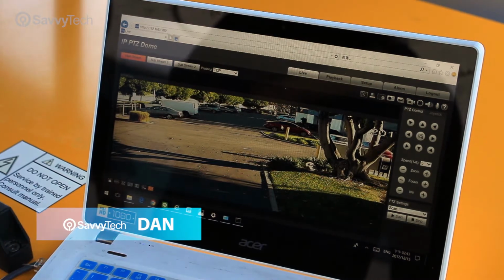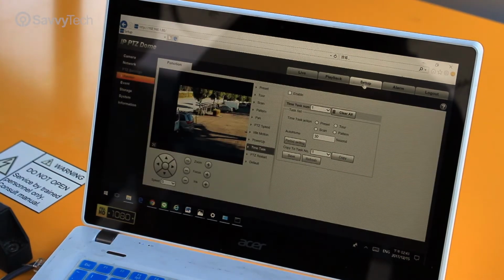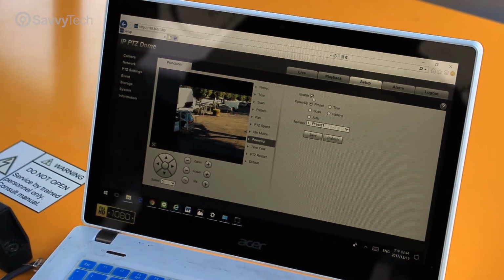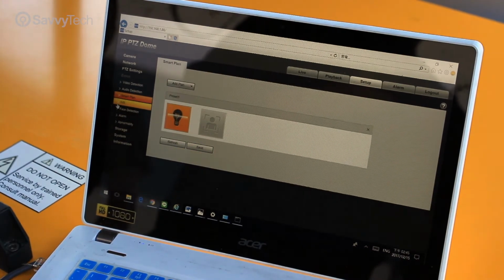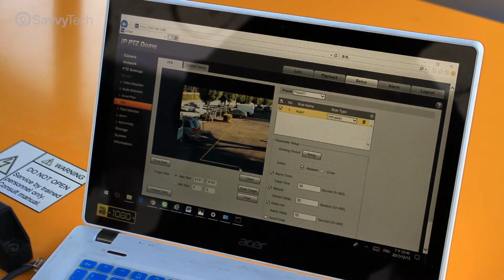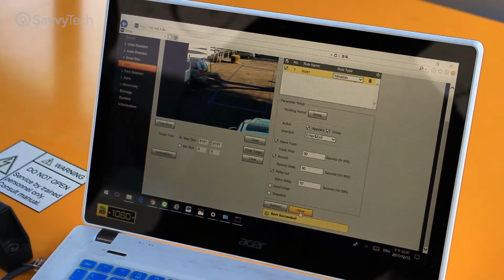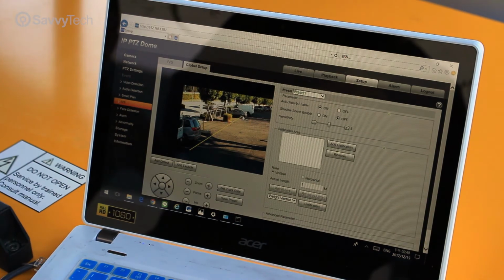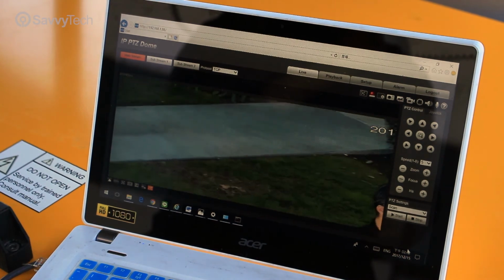Mobile Surveillance - Solar Light Tower